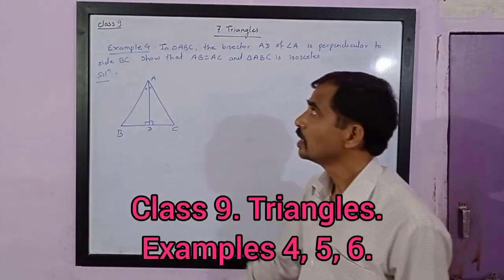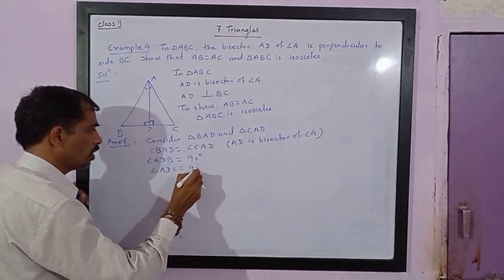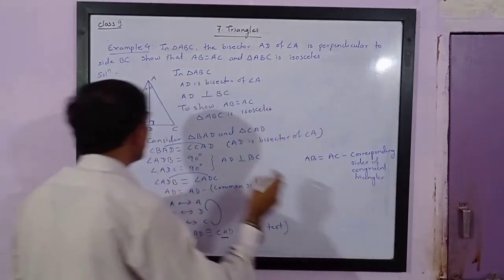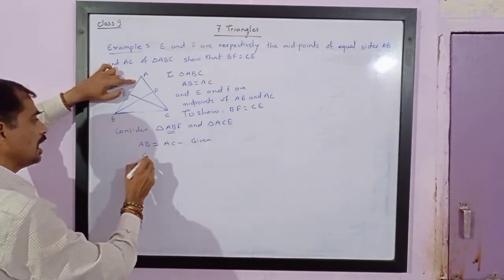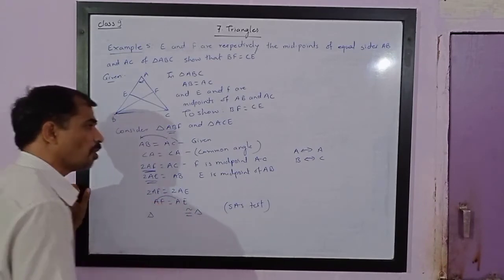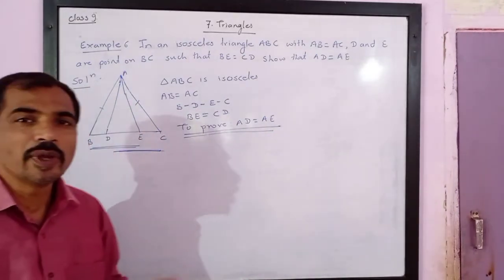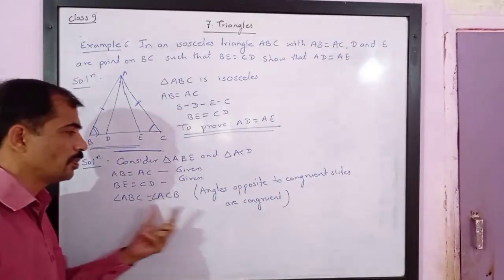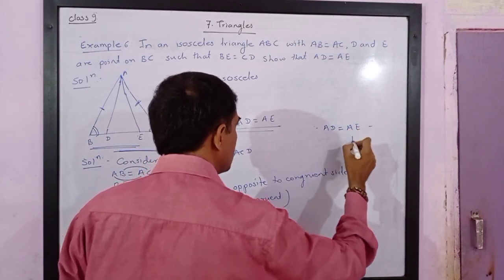Class 9 Triangles. Solved Examples 4, 5, 6.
Solved Examples 4, 5, 6.